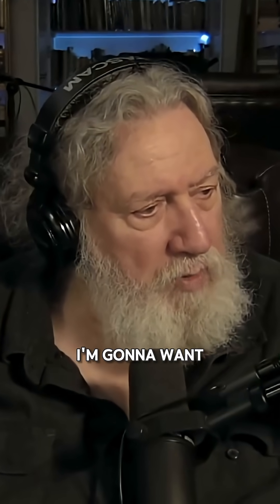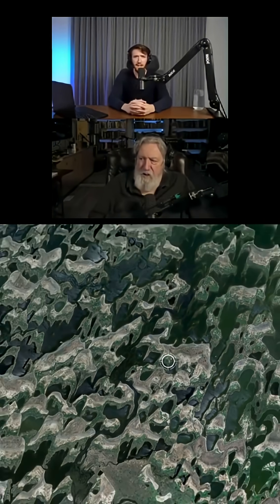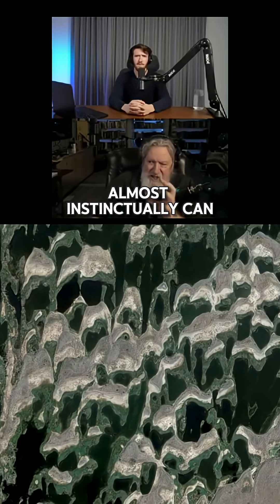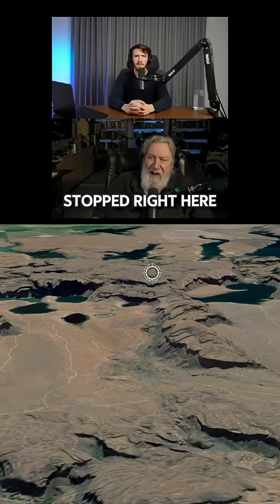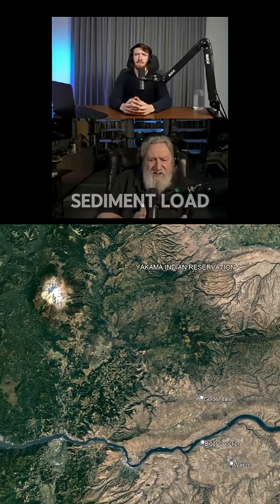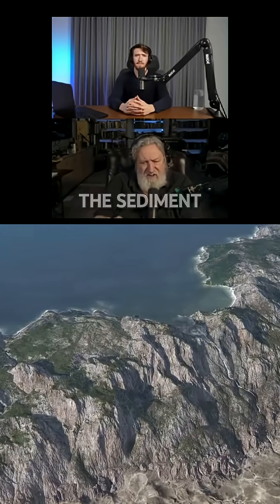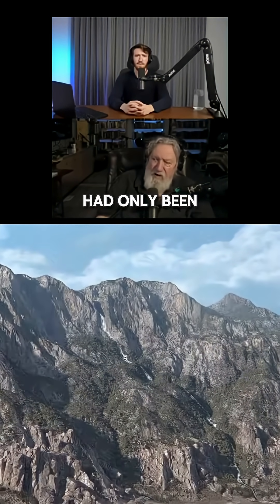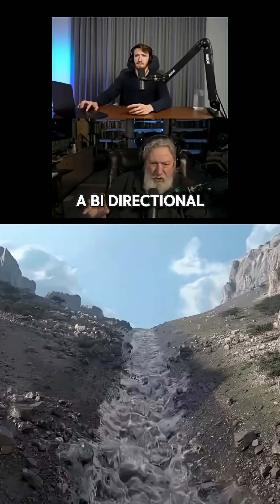What Really Made These Chevron Dunes?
This isn’t just erosion. It’s not wind.
These chevrons are the fingerprint of a massive wash of water—a high-energy event slamming into the land and abruptly losing force.

Coarse material drops first… then finer sediments… until you're left with layers of sand like this.

But look closer—the patterns reveal bidirectional flow.
This wasn’t a stream. It was chaos. Possibly even a megatsunami.